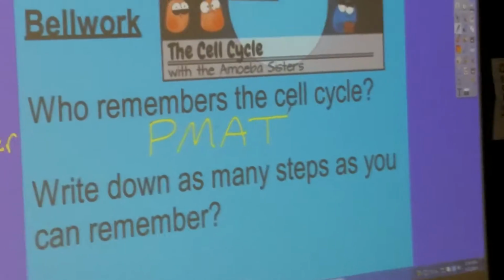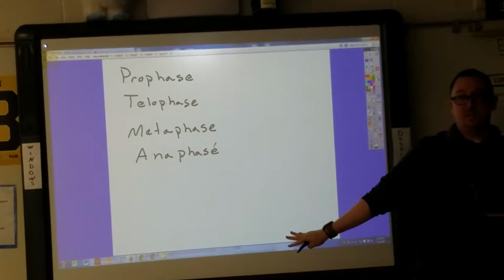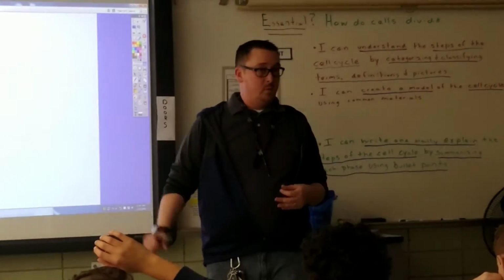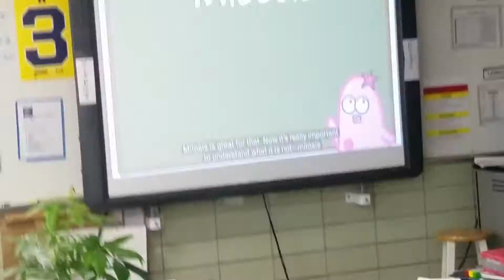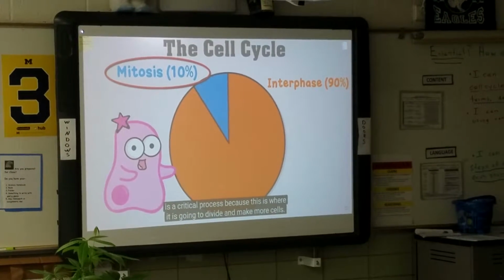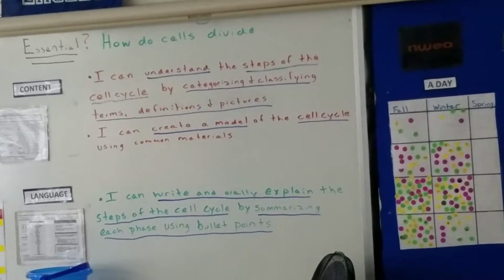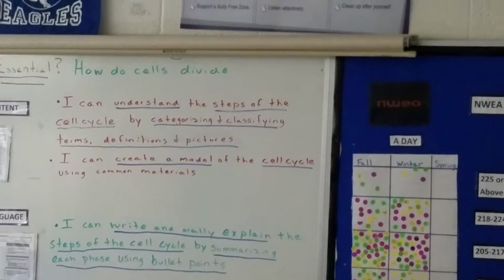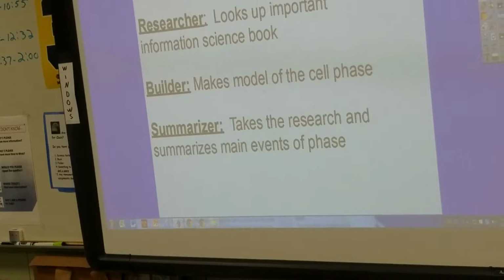lesson plan 2